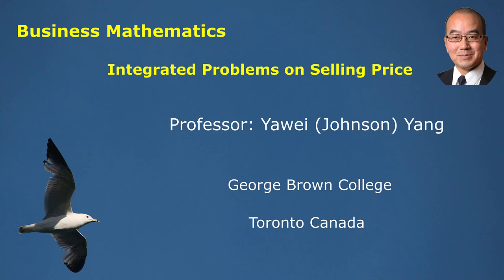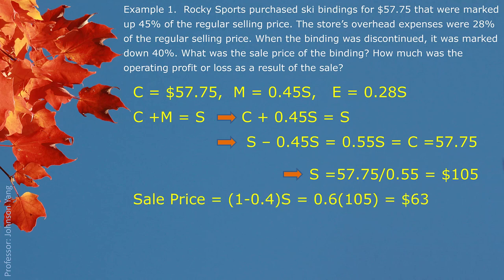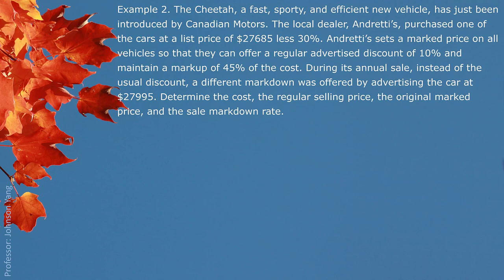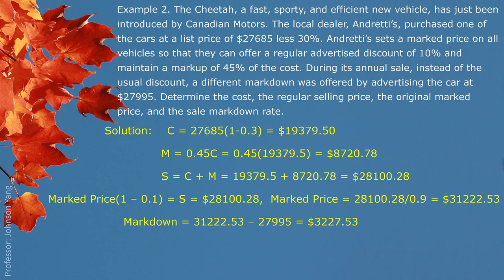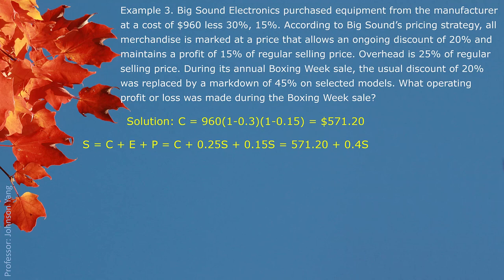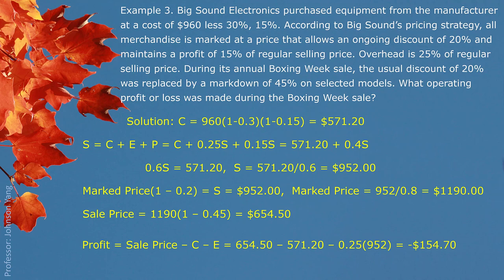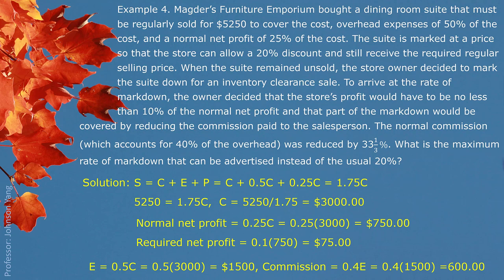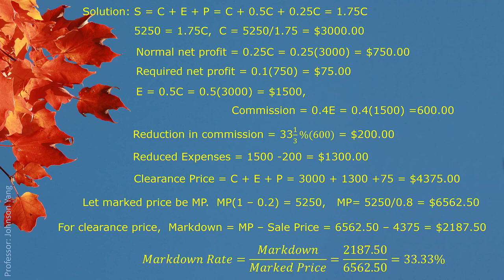Math1008 Integrated Problems on Price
Lecture on integrated problems about selling price.